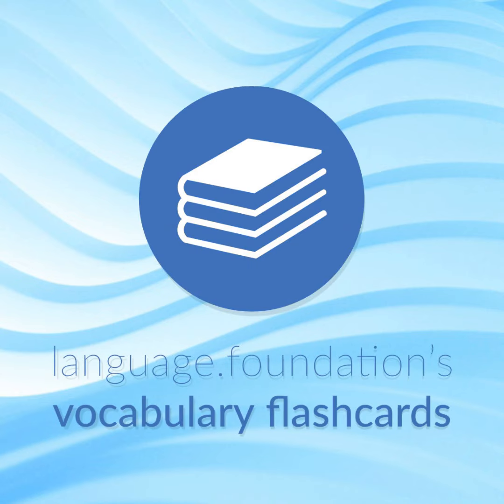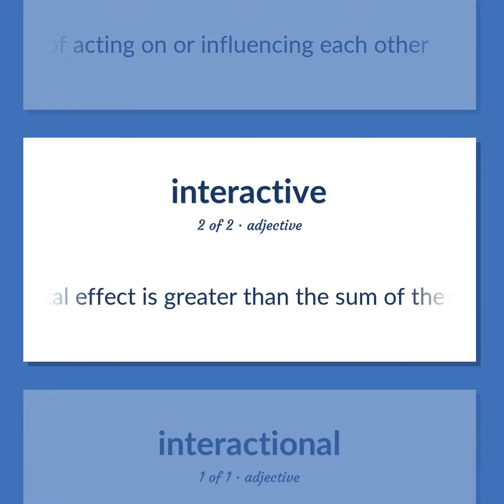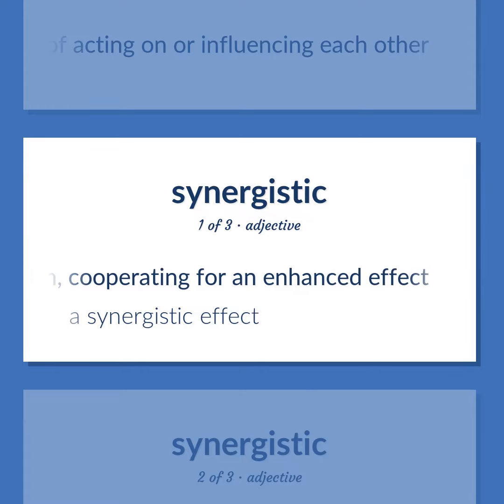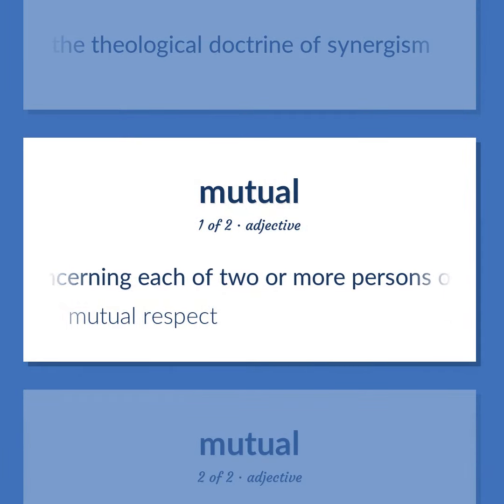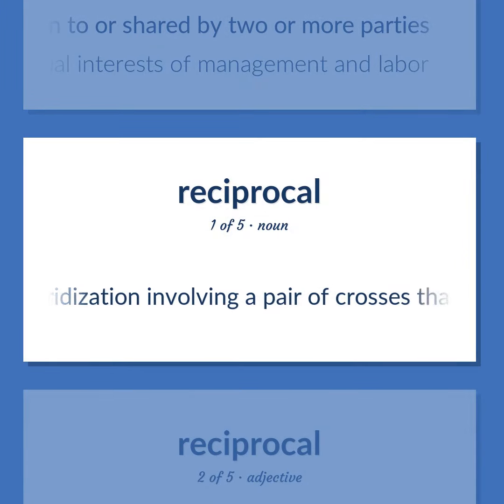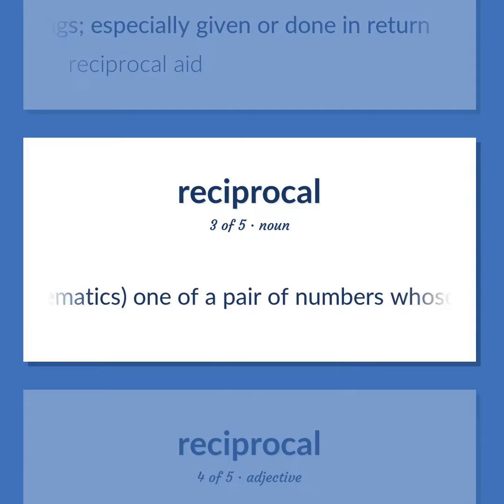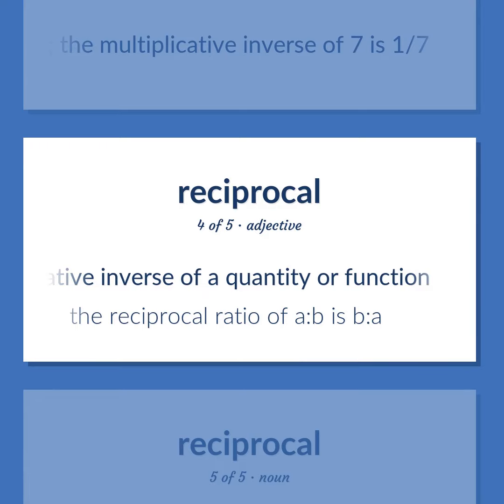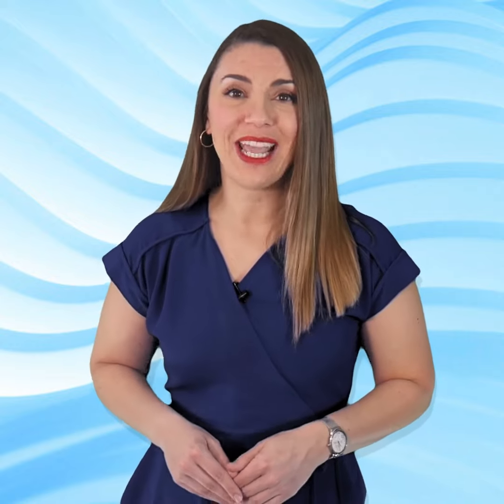Interactive - 13 English Vocabulary Flashcards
INTERACTIVE meaning. Following our free educational materials, you learn English in a great way with ease and efficiency.